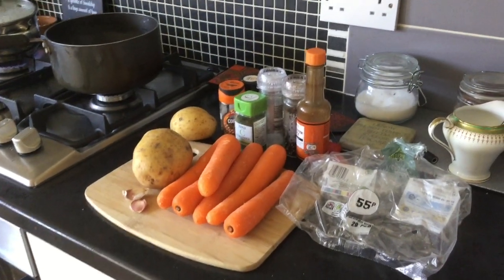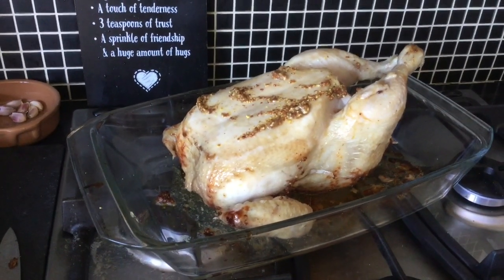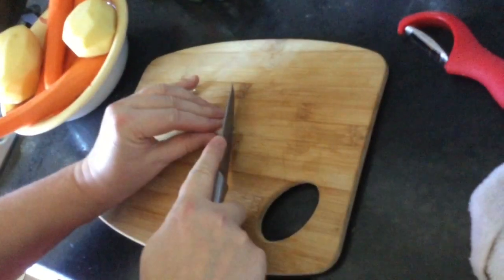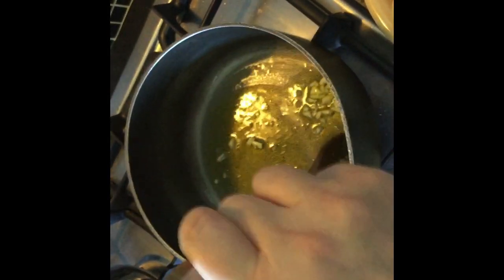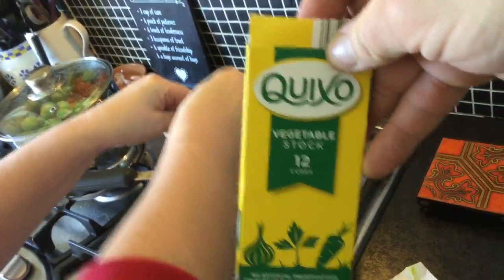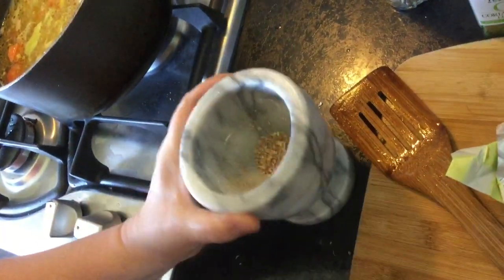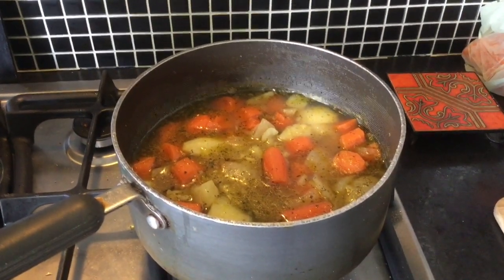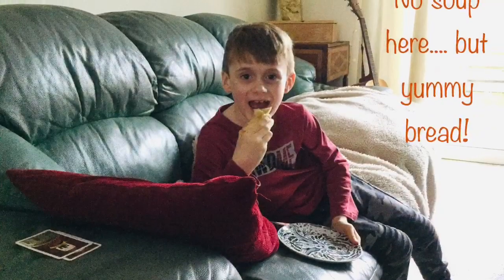Mamma’s Carrot Soup